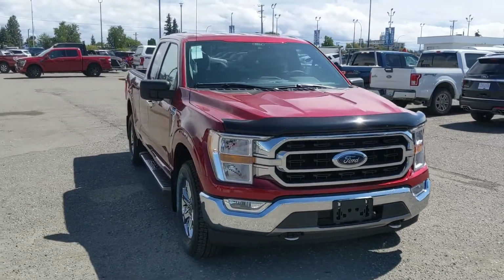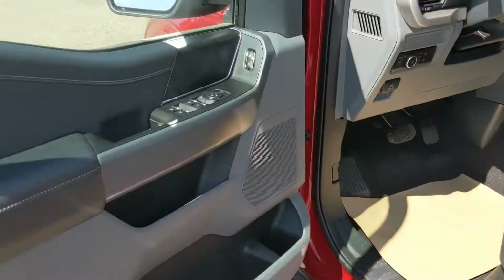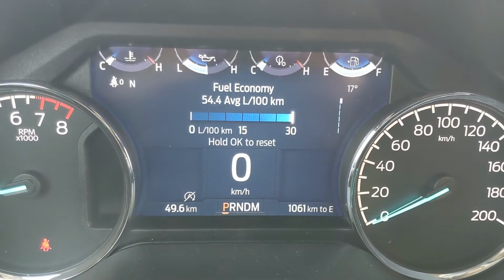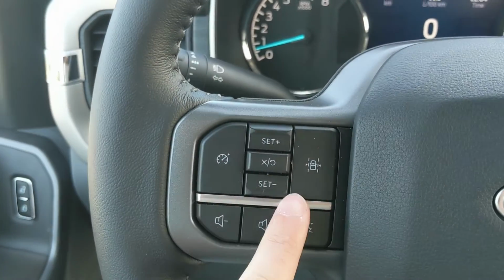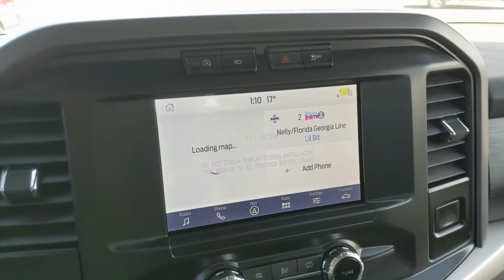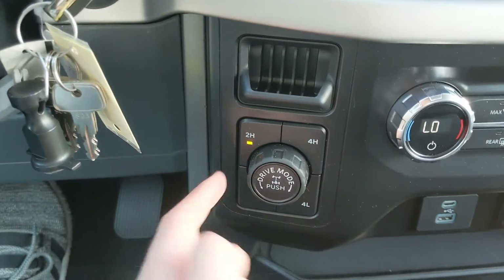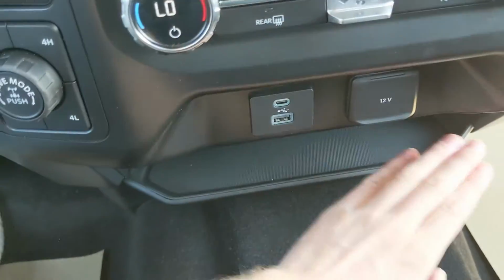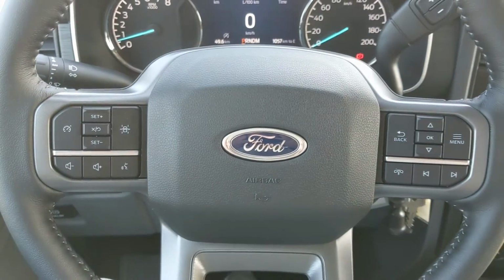2021 Ford F-150 XLT Walk-Around | Stock# FB50150 | Prince George Ford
2021 Ford F-150 XLT Walk-Around | Stock# FB50150 | Prince George Ford

The newly redesigned 2021 Ford F-150 XLT comes with some great features that include FORDPASS CONNECT, Rear View Camera with Dynamic Hitch Assist, BLIS W/Cross Traffic, Lane Keeping System, XTR Package, Class IV Trailer Hitch, Remote Vehicle Start, 8-Way Power Driver Seat, Navigation, SYNC 4, SiriusXM Satellite Radio, Boxlink Cargo Management System, and Pre-collision Assist.

Coming in a Rapid Red Metallic Tinted Clearcoat exterior with a Dark Slate Cloth interior and powered by a 3.3L PFDI Engine with Auto Start/Stop.

1331 Central Street West
Prince George, BC
V2M 3E2